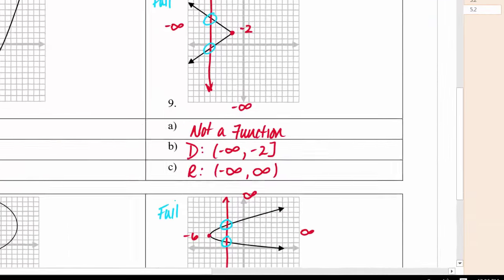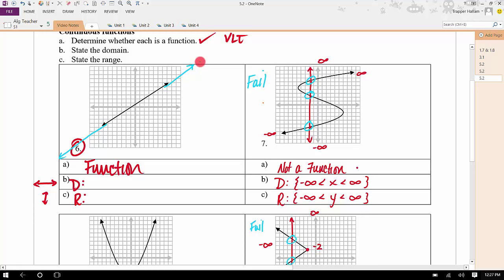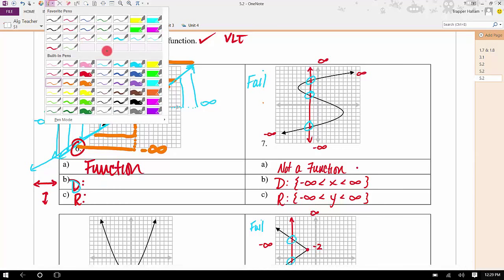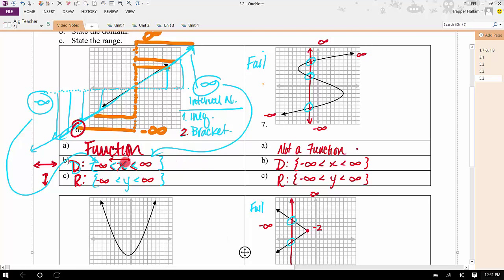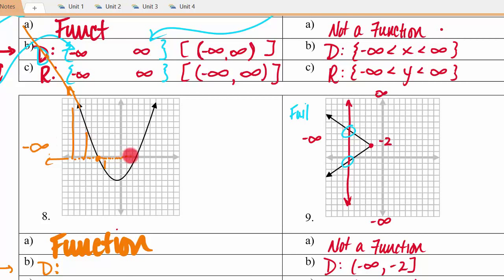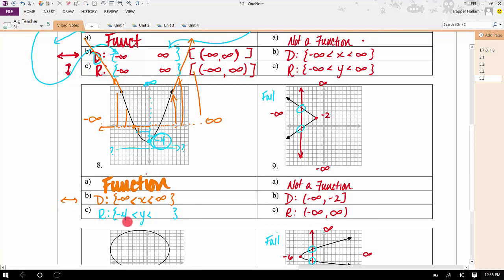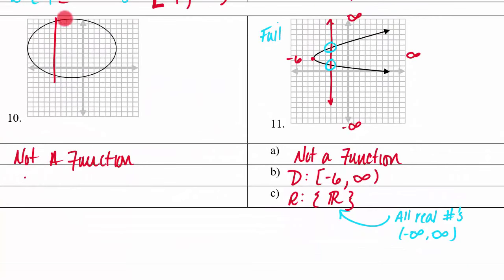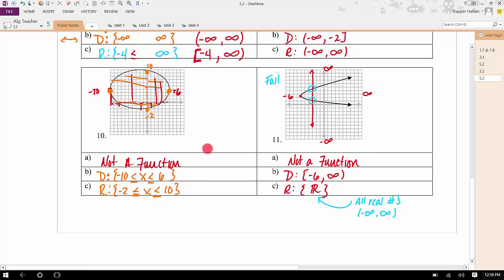Notes 5.2 Examples : Functions, Domain & Range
Examples of relations and functions and how to tell the difference and then describing domain and range in interval notation with inequalities and brackets.